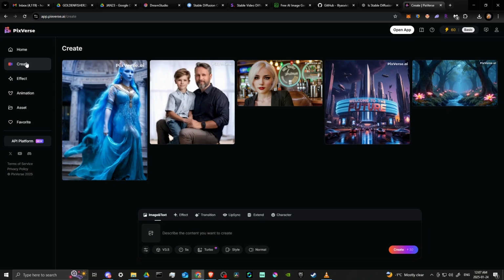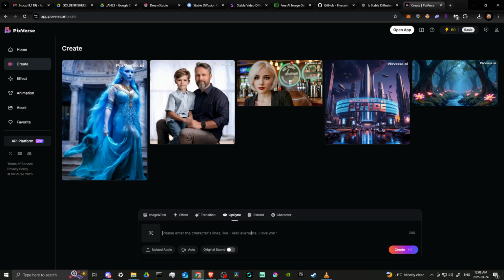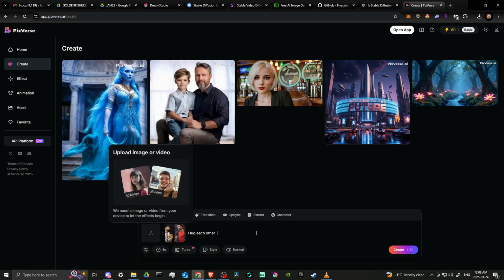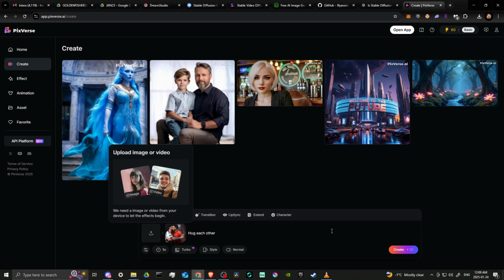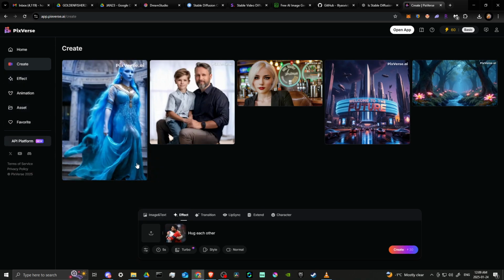Is Pixverse Ai Free? - Full Guide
Learn whether Pixverse AI is free and explore its powerful features for transforming your creative ideas.